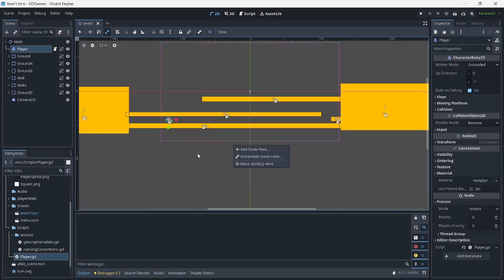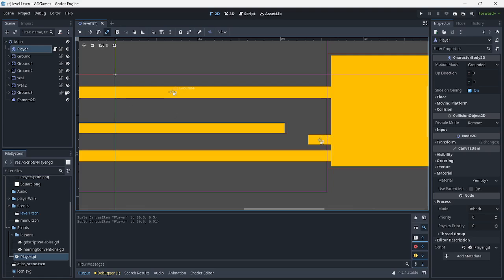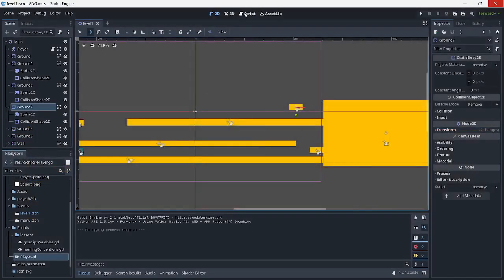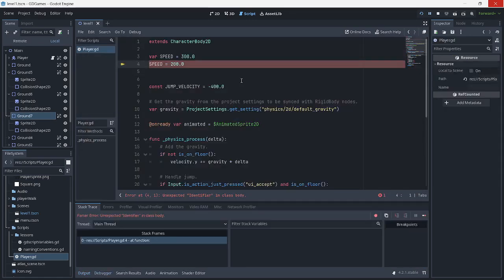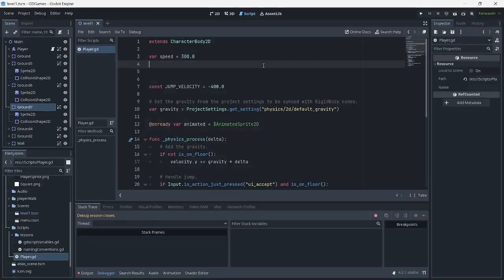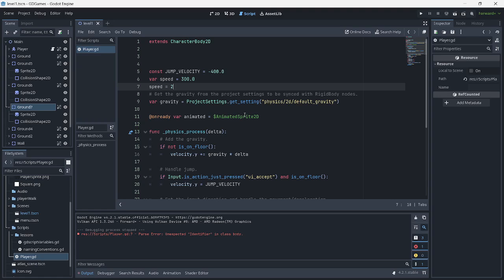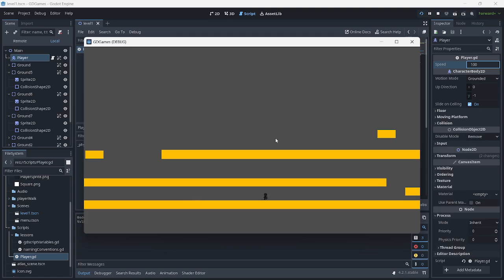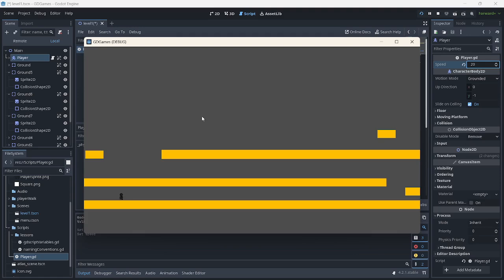Day17 Work Space Navigation and how to SerializeField in Godot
Just explored for today on how we can try to show the variable values and make it visible in the Inspector of Godot similar to Unity.